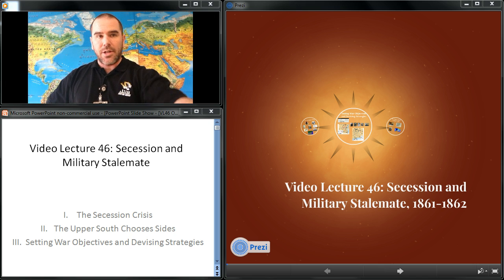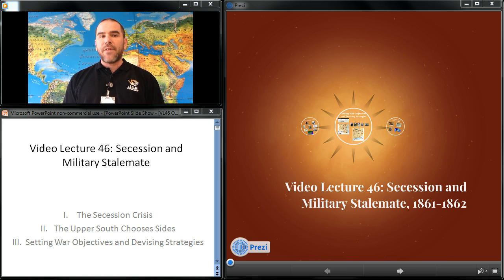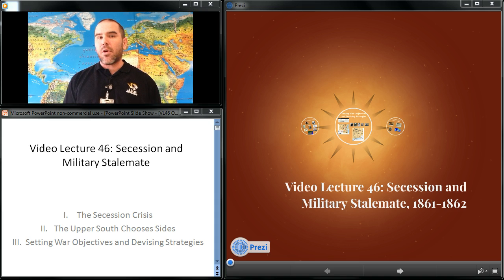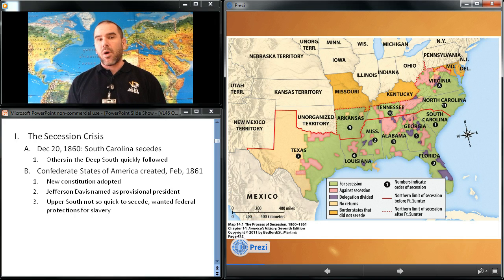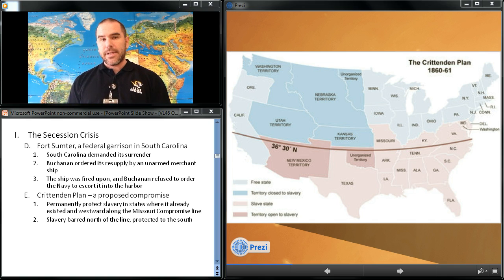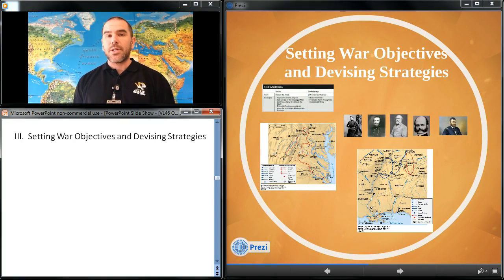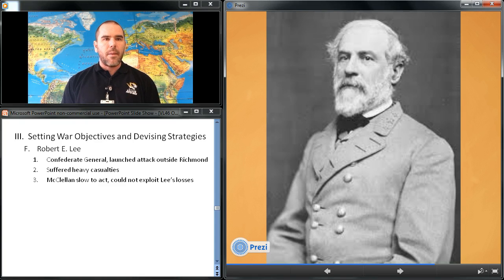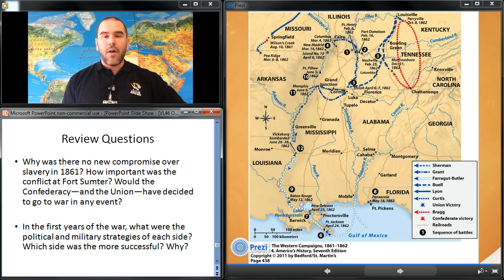Video Lecture 46 Secession and Military Stalemate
Secession and Military Stalemate: The Secession Crisis, The Upper South Chooses Sides, Setting War Objectives and Devising Strategies